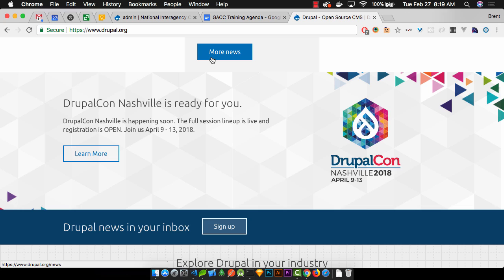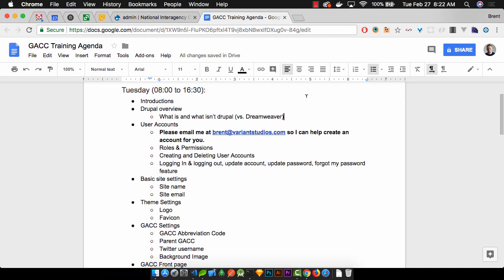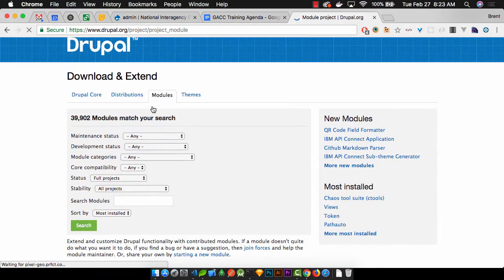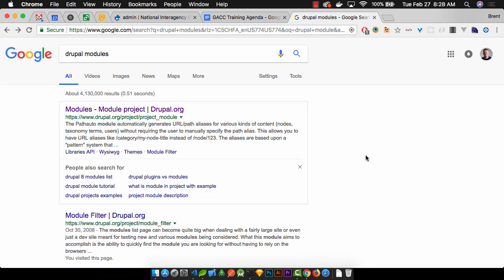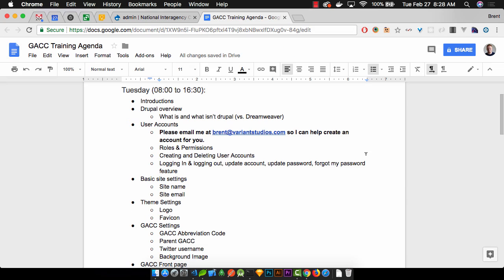GACC Training: 01 - Introduction to Drupal